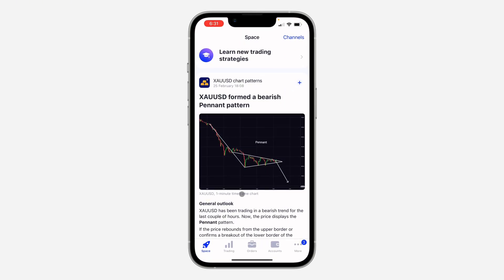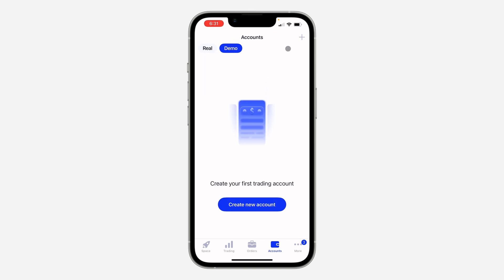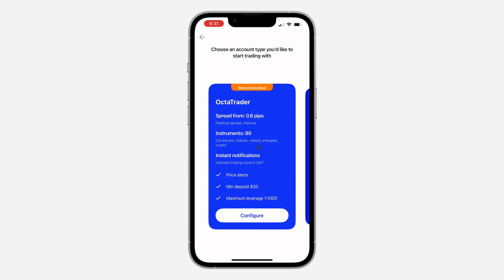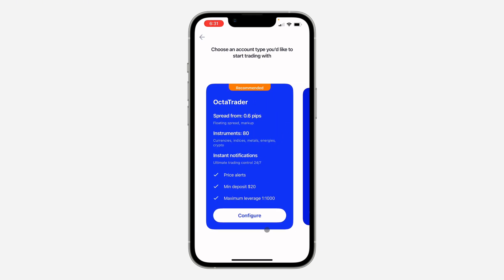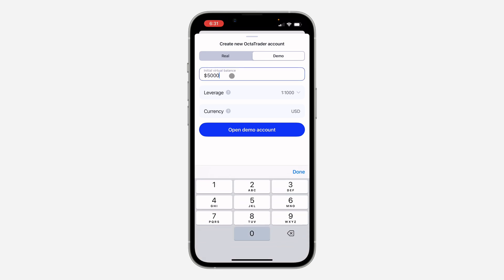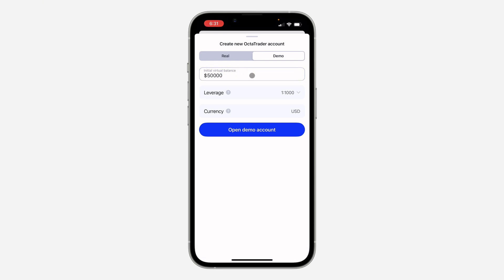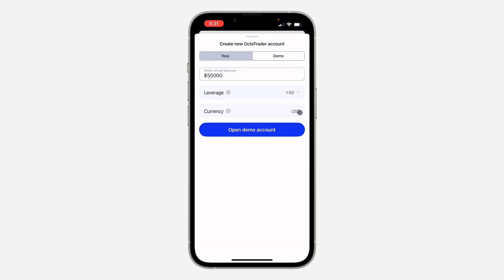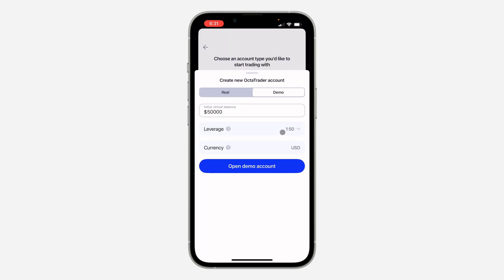How to Create DEMO Account on OctaFX! (2025)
Want to practice trading without risking real money? This tutorial shows you how to create a DEMO account on OctaFX. Learn how to set up a demo account, explore the trading platform, and test your strategies in a risk-free environment. Perfect for beginners and experienced traders alike!